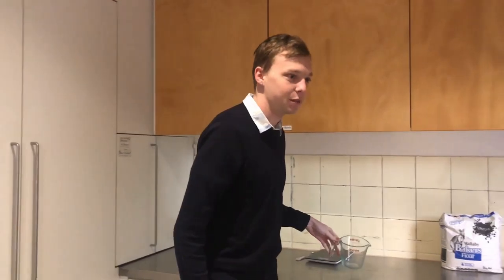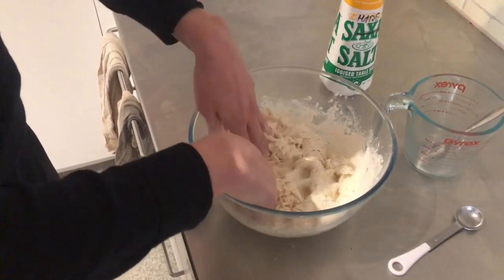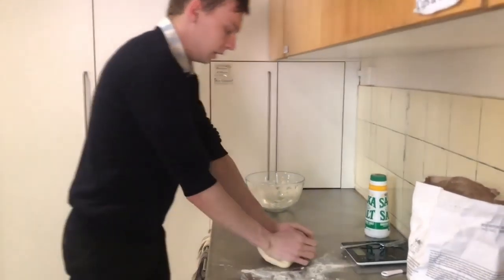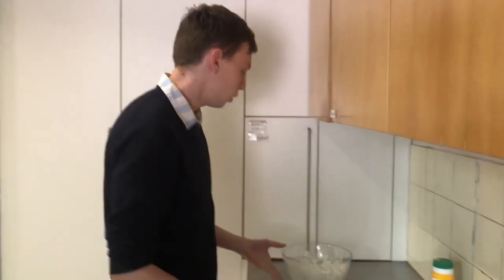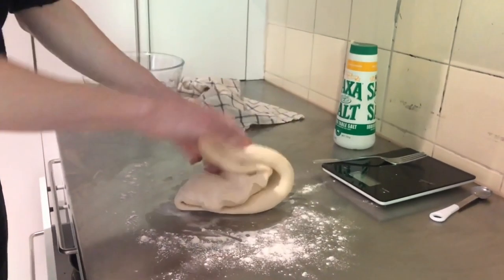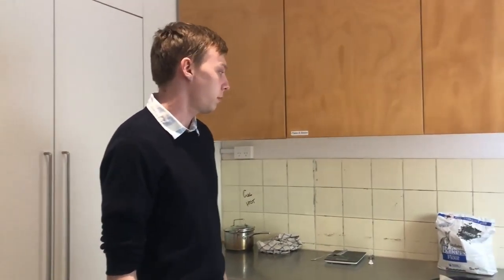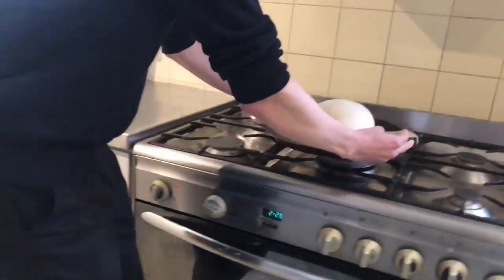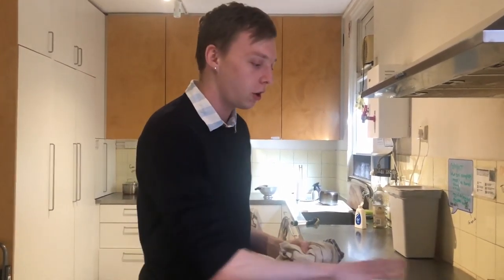Bread Making +SUB +Slides